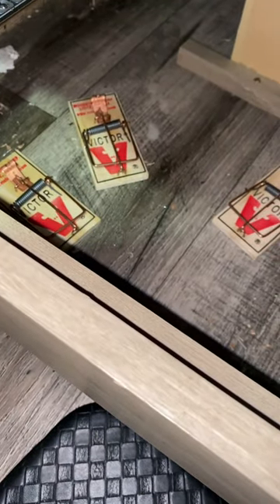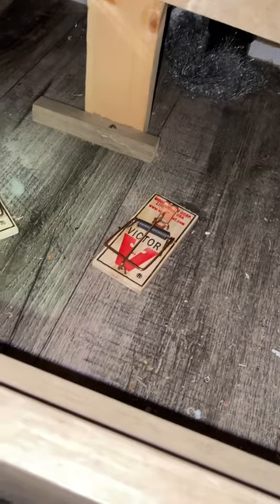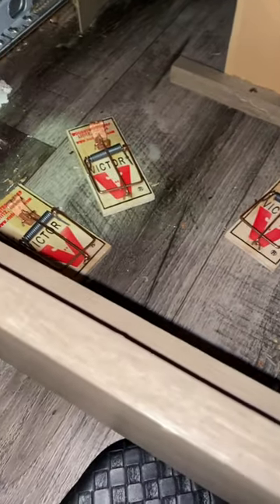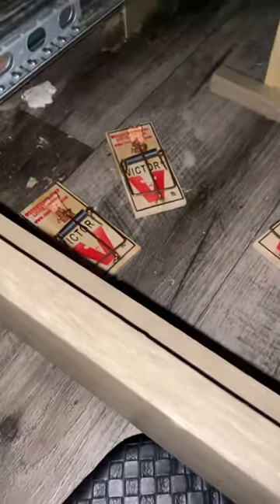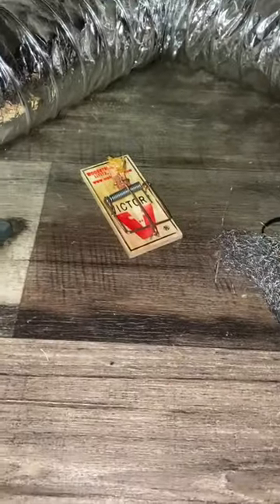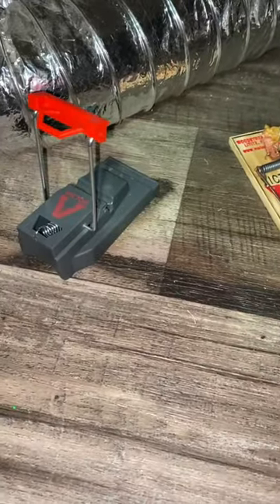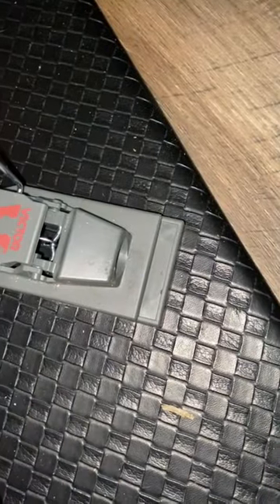Mouse Traps … how do you get rid of the mice in RV!?